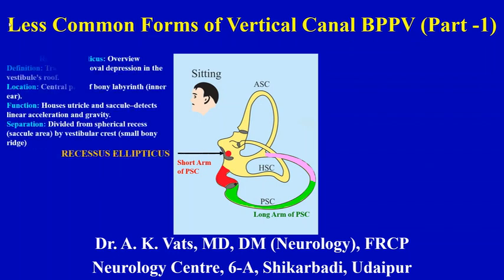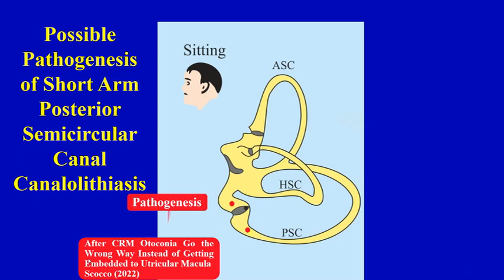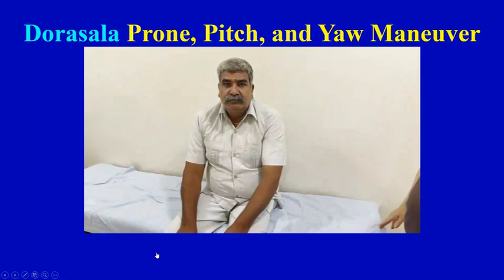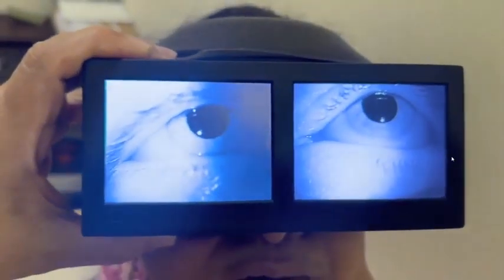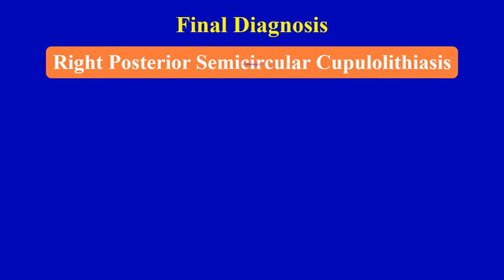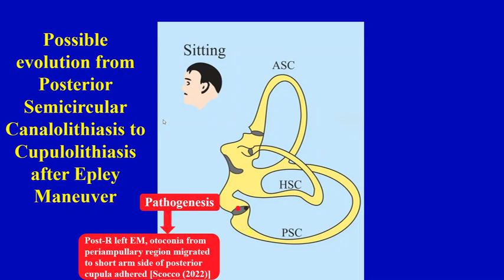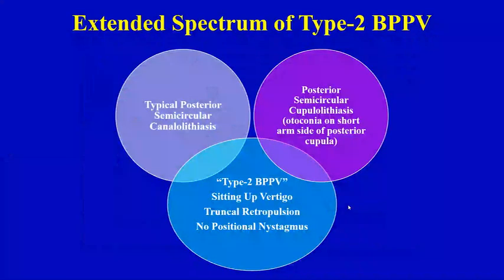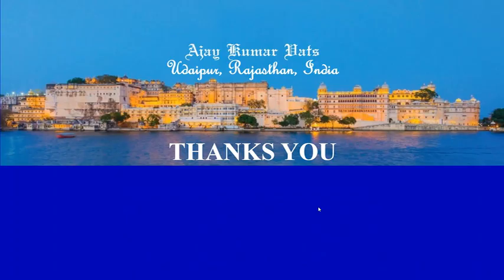Posterior Semicircular Canal BPPV - Less Common Forms (Part 1)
Dr. Ajay Kumar Vats, MD (Medicine), DM (Neurology), FRCP, discusses in this talk the less common variants of posterior semicircular canal BPPV. He presents real-world examples of patients diagnosed using positional tests and successfully treated with novel repositioning maneuvers, including the Bascule maneuver, the Prone Pitch and Yaw maneuver, and Buki’s maneuver.
In Part One of the talk, cases of short-arm posterior semicircular canalolithiasis, posterior semicircular cupulolithiasis, and periampullary restricted posterior semicircular canalolithiasis with partial canalith jam (Scocco, 2019 variant) are presented in detail.